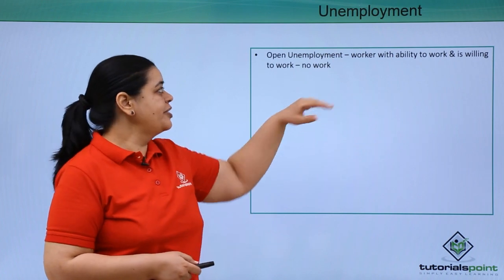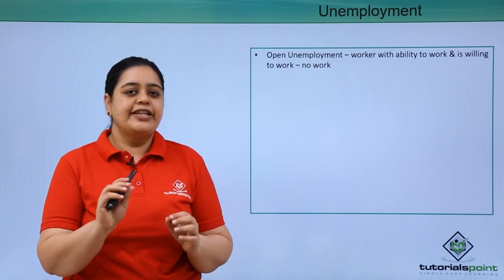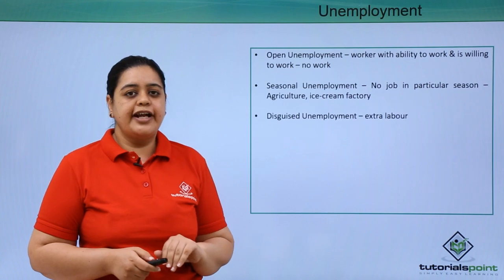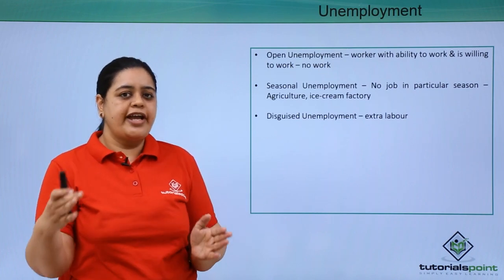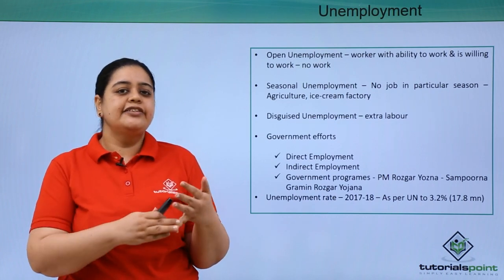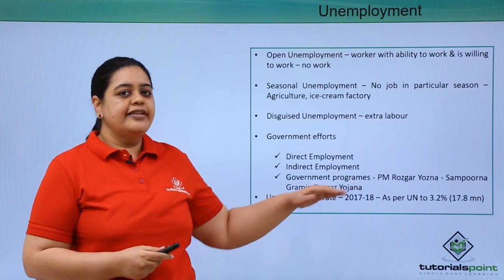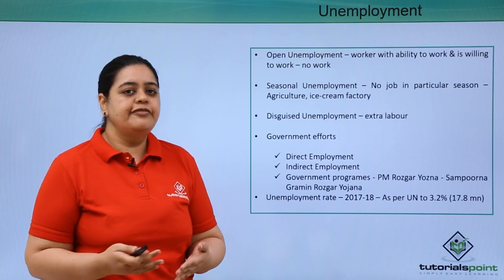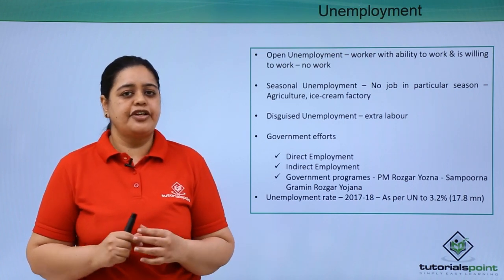Class 11th – Unemployment in India | Indian Economics | Tutorials Point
Unemployment in India